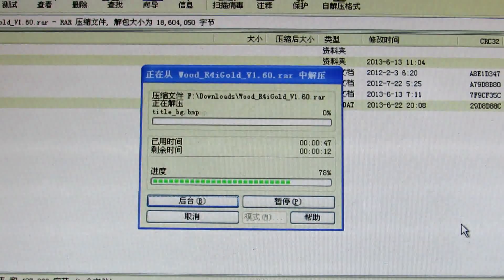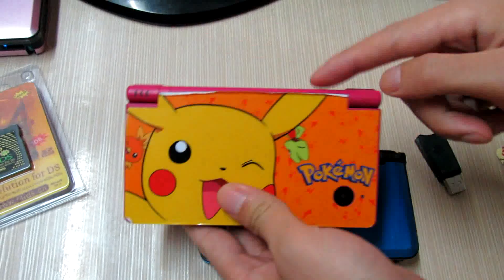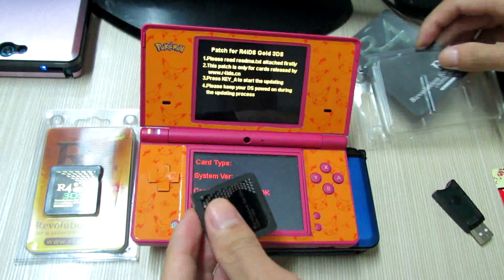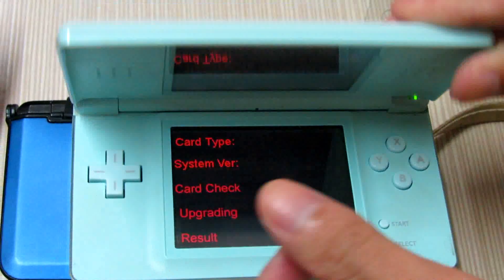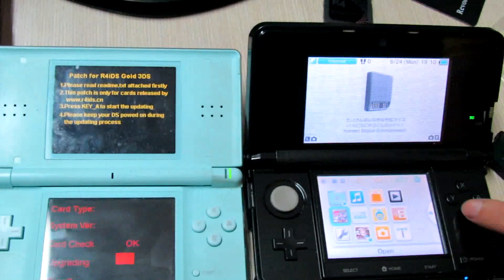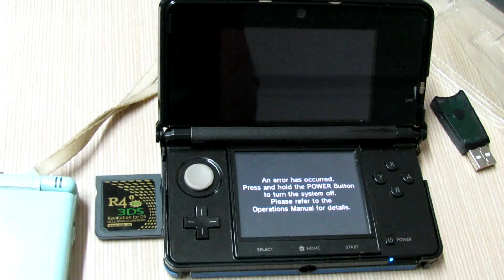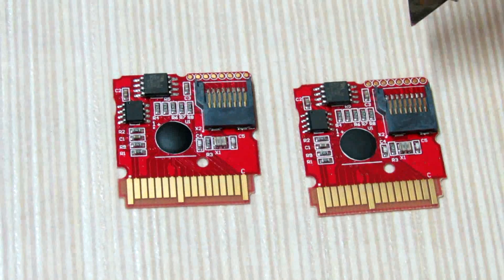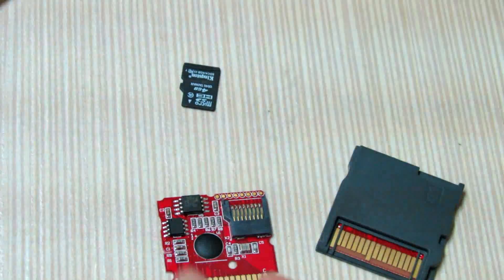R4i Gold 3DS Firmware Upgrade for 3DS (XL) 6.0.0-11U 6.0.0-12E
R4i Gold 3DS (r4ids.cn) is now firmware upgrade for 3DS V6.0.0-11U & V6.0.0-12E in this video. Two methods - Update on DSi & DS Lite are operated respectively, both r4i gold 3ds cards are updated successfully.
NOTE:
1, These two flashcarts are original R4i Gold 3DS RTS from r4ids.cn.
2, Please do install wood kernel updated on Jun 23rd, 2013, do differ the firmware patches used on DSi and DS Lite respectively.
3, Some chips do not need cutting the line, and they work on 3DS 6.0 after running firmware patch.
4, Methods in this video work on the IC chips shown in this video, if your IC chip does not match, please do not cut the C1R9 line.
5, We are not sure what feature will be changed after cutting off the C1R9 line, and we are not responsible for any damage for your card if you follow this video.